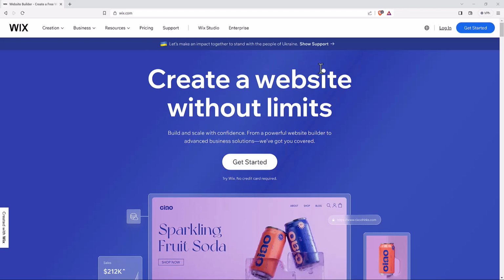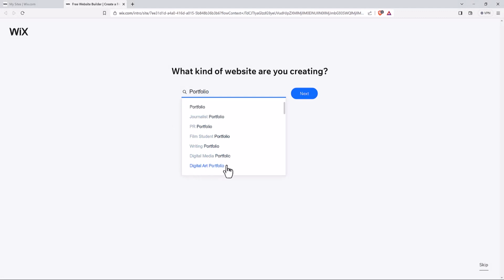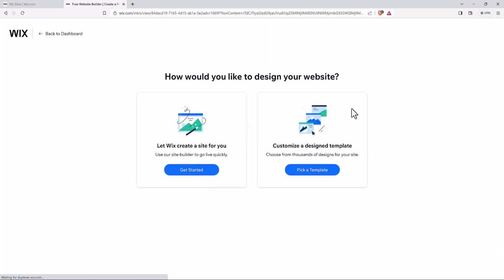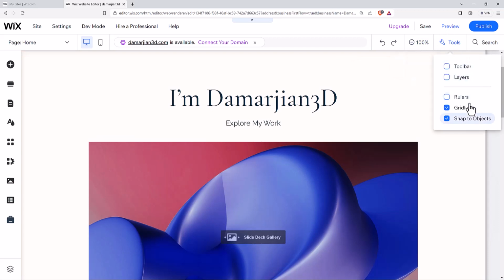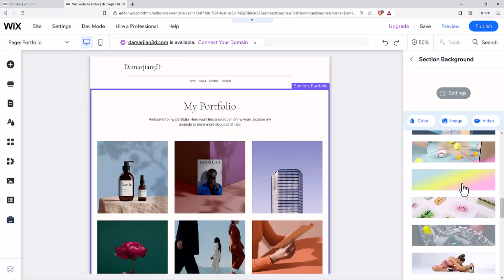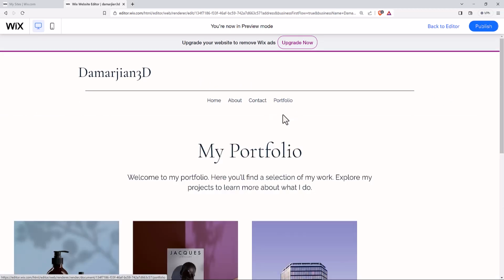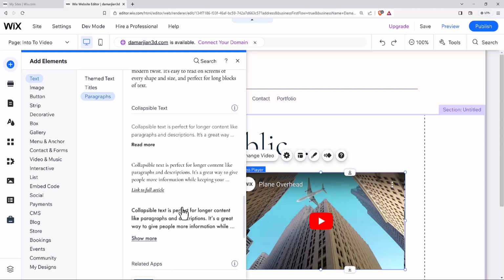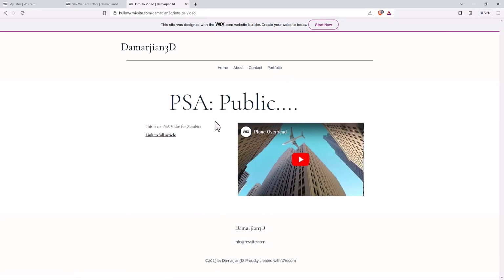Making a Wix Site